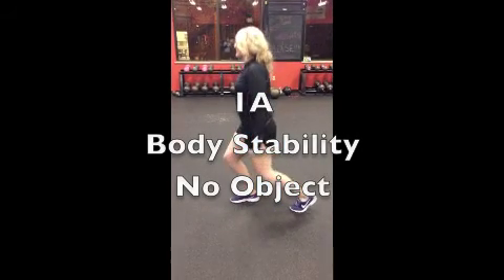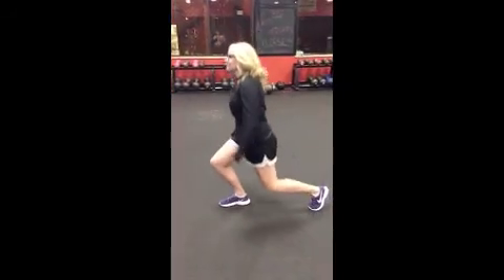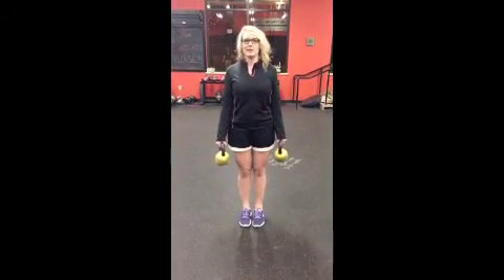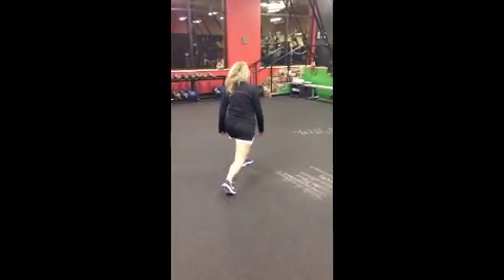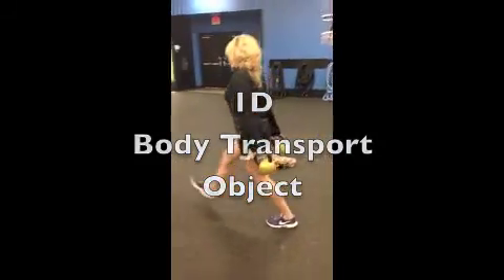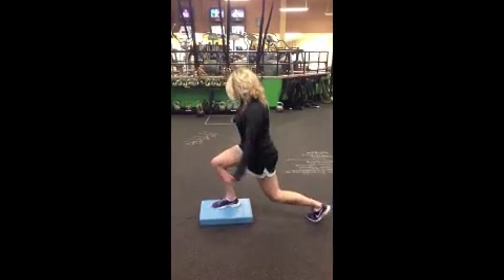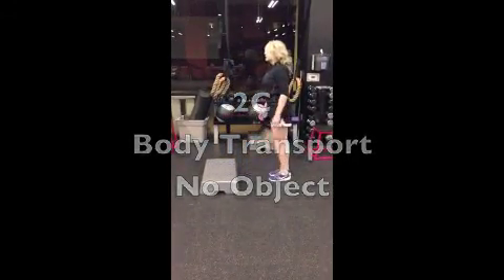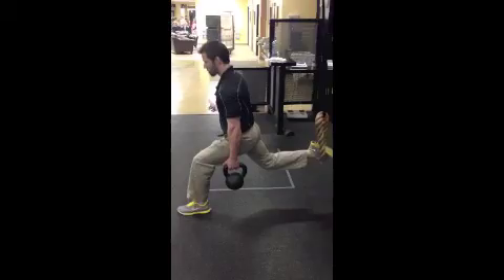Gentile's Taxonomy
Motor Behavior project